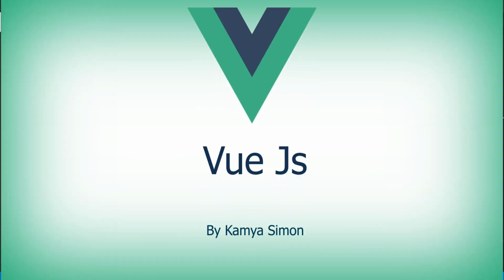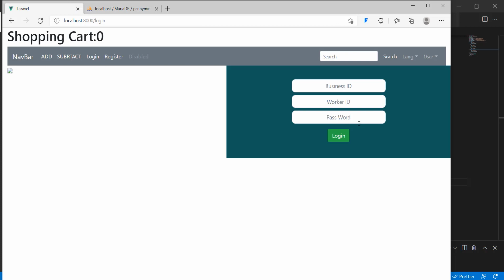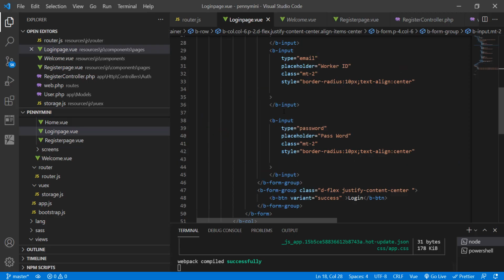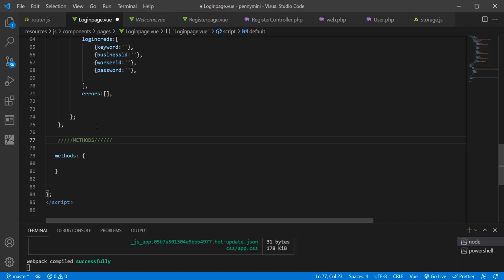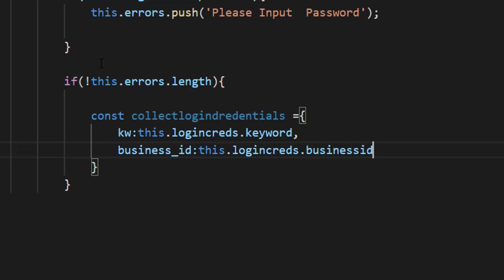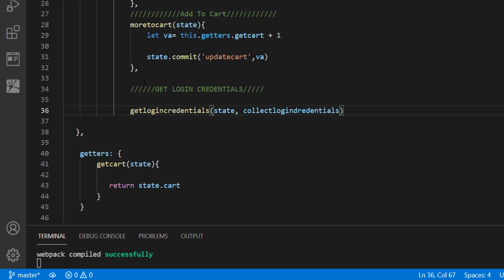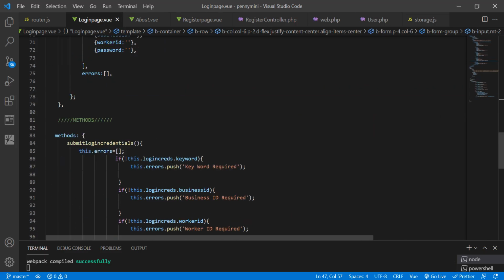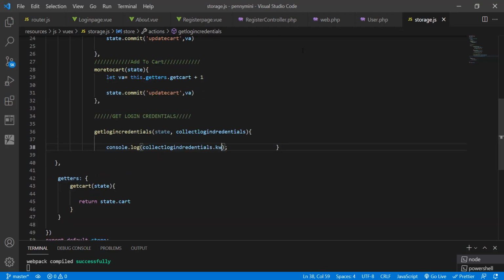16_Vue Js Project_User Login part 1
This is a 2 series video. Make Sure you watch both videos.
Vue Auth can be handles in various ways based on the API  of your choice.